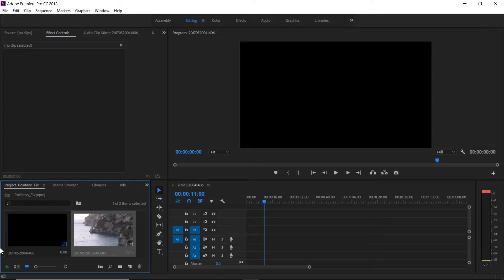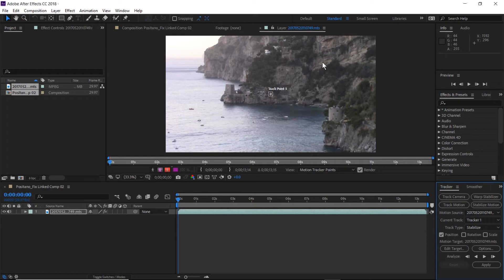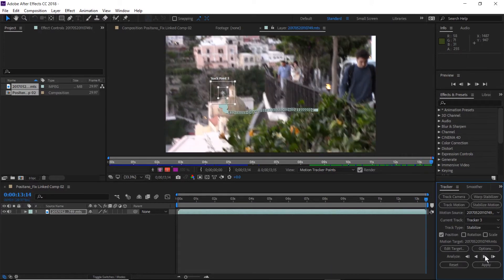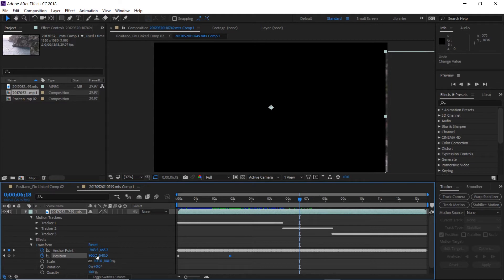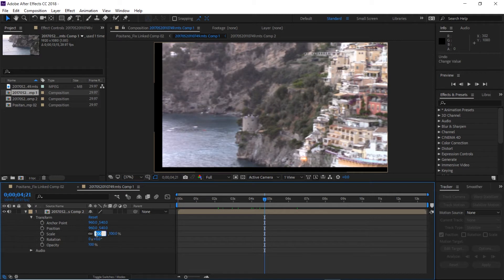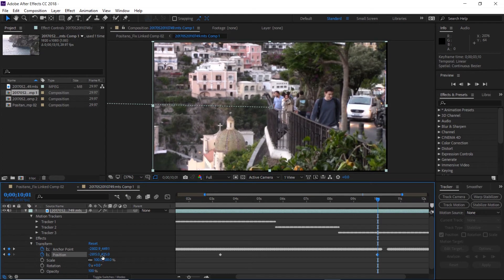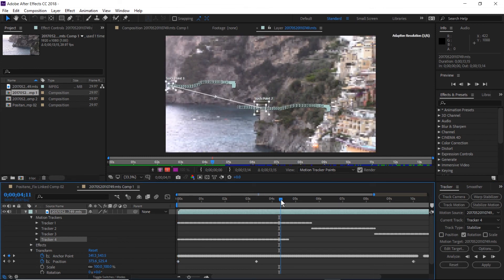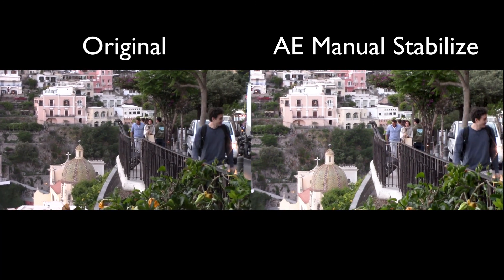Video Stabilization Tutorial (when Warp Stabilizer fails in Premiere Pro)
Adobe Premiere Pro/After Effect (2018) - When Warp Stabilizer produces less than desirable results (zooms too much, "jello" effect, doesn't look good).  This quick and easy controlled stabilize technique will work for panning shots and complex backgrounds.  Also, allows for fixed (simulated tripod) shot mixed with moving shot.